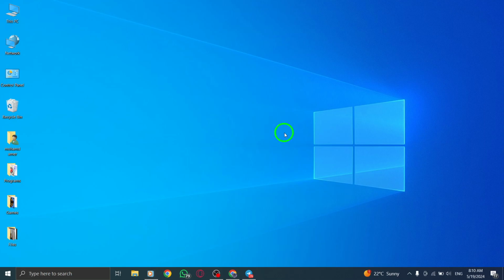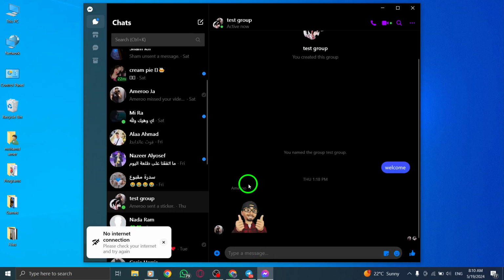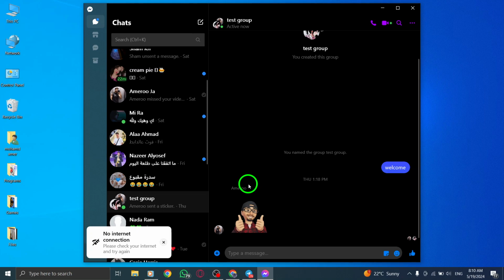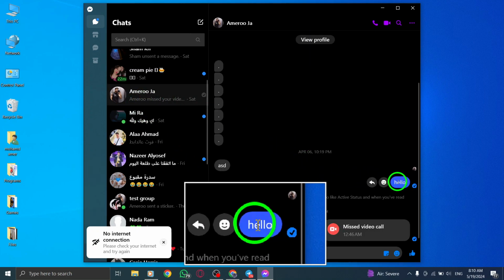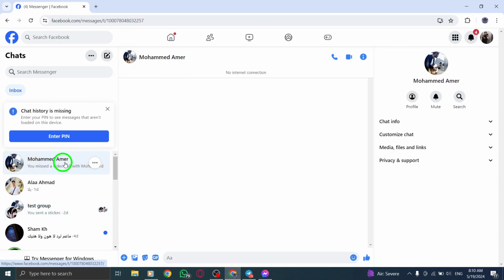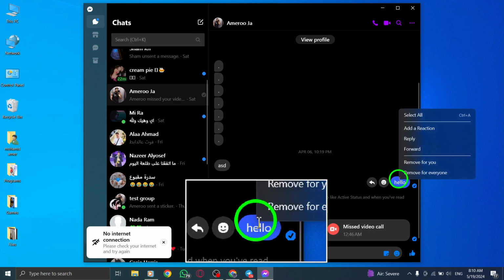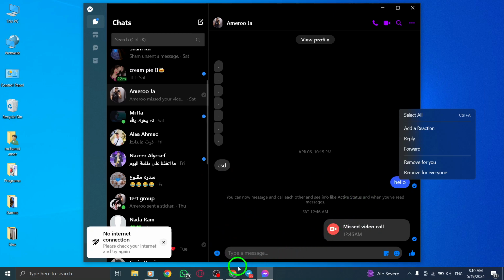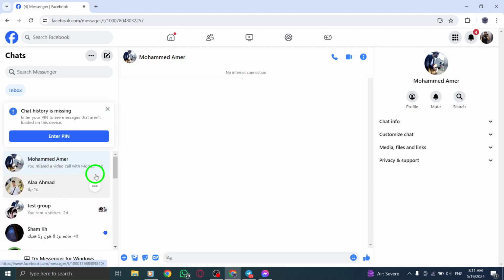How To Delete A Message For Everyone On Messenger Chat On PC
Learn how to delete a message for everyone on Messenger chat on PC with these steps:

1. Open Messenger.com
2. Open the conversation.
3. Hover over the message that you'd like to remove and click More, then Remove.
4. Click Unsend for everyone.
5. Click Remove.

Master the process of deleting messages for everyone in Messenger chats on your PC with this step-by-step tutorial. Enhance your communication experience and maintain privacy within your Messenger conversations by following these simple instructions.